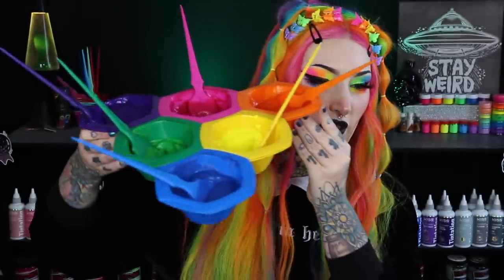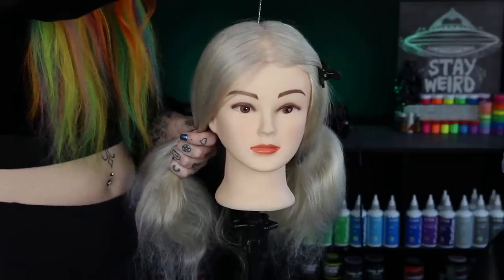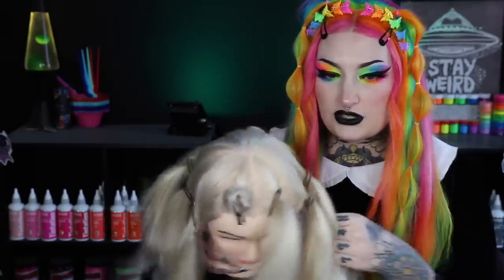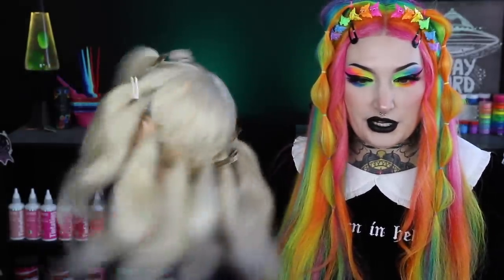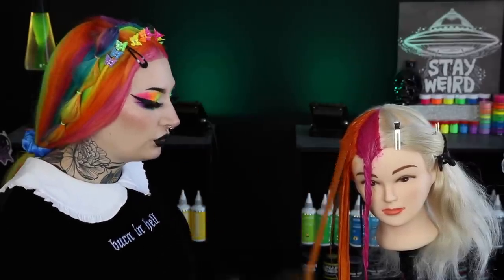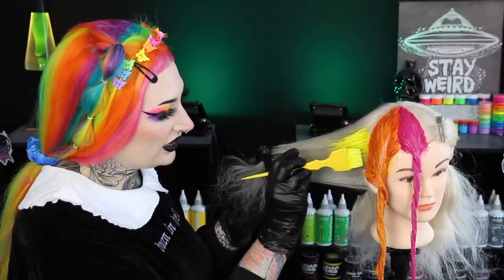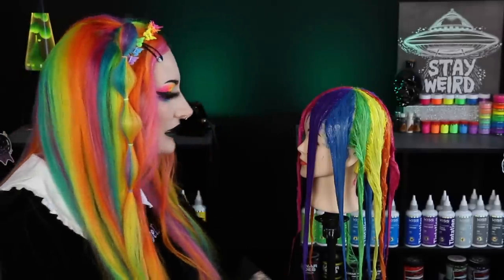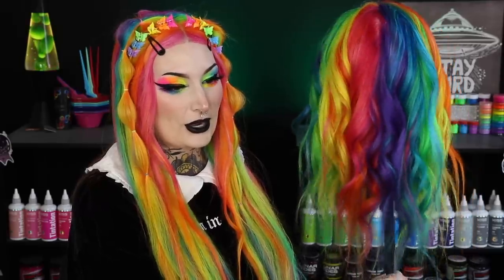Rainbow Pinwheel Hair Color!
MANIC PANIC DYE
MANNEQUIN STAND
METAL CLIPS